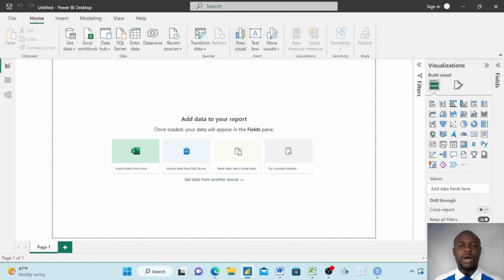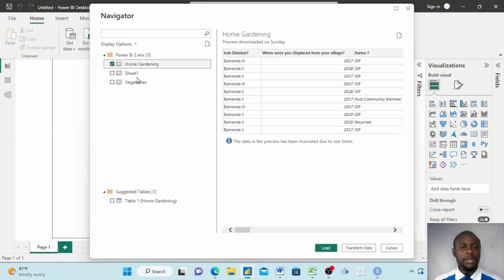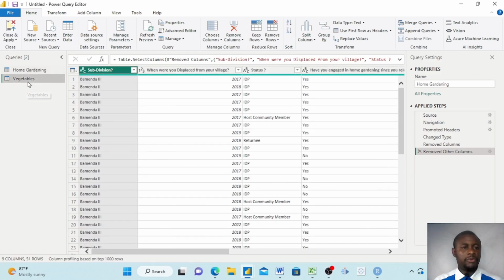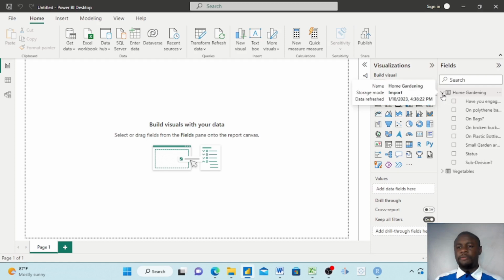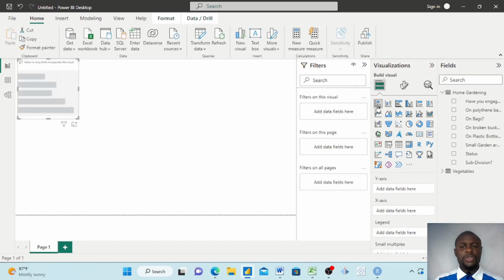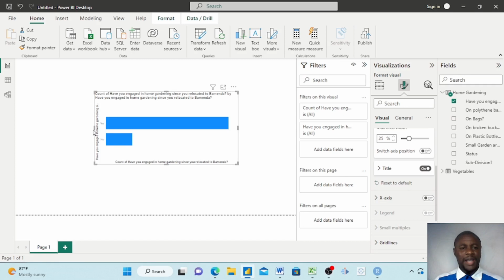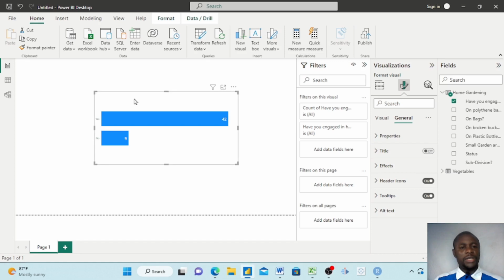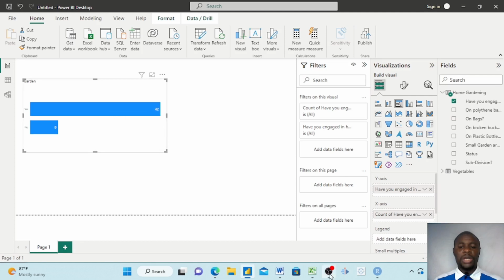How to Load Data from Microsoft Excel in Powe Bi || Create Visualizations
This lesson will teach you on how to load data from an excel file in to power Bi and transform it/Visualization.

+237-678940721